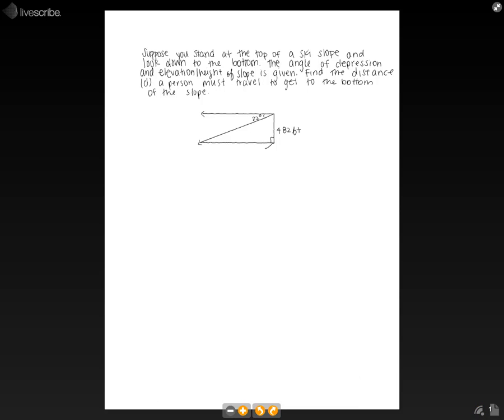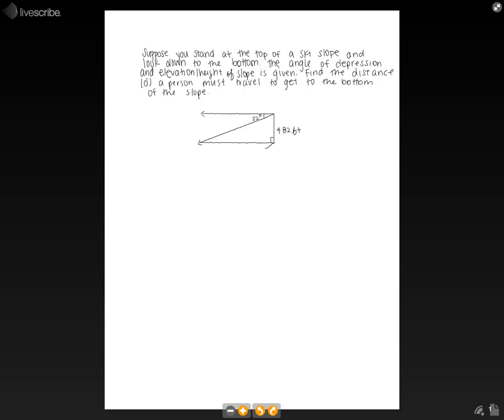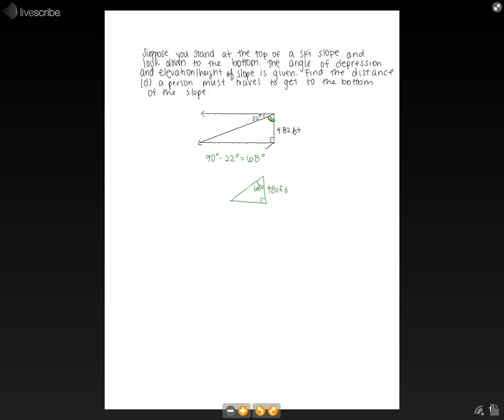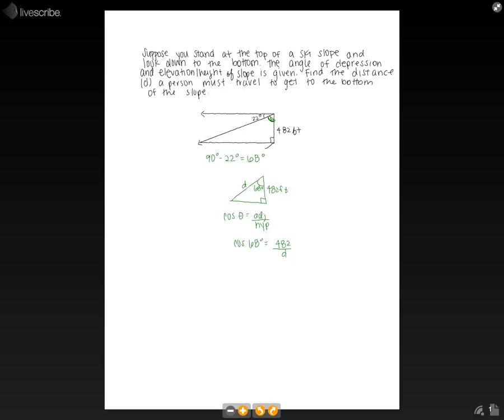Geometry - Word Problems with Right Triangles